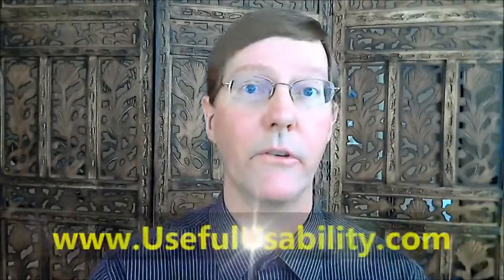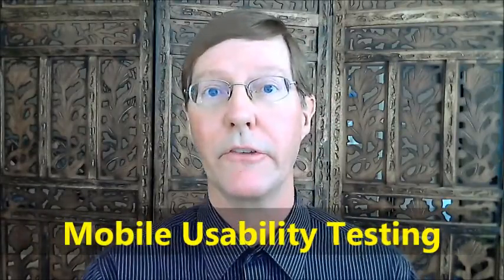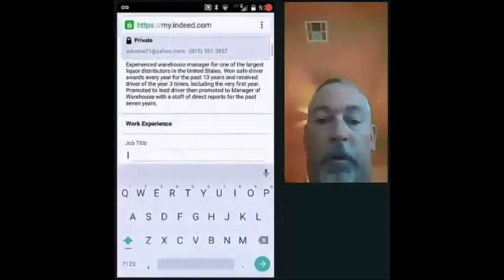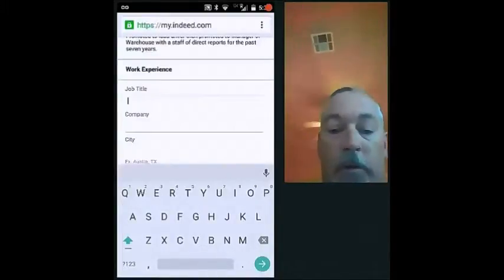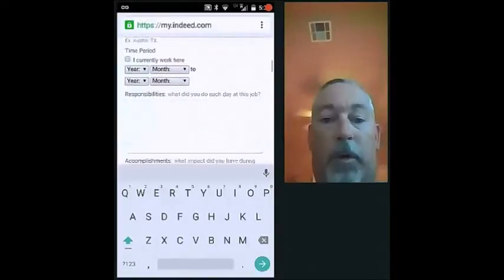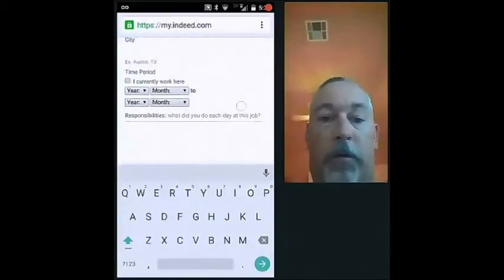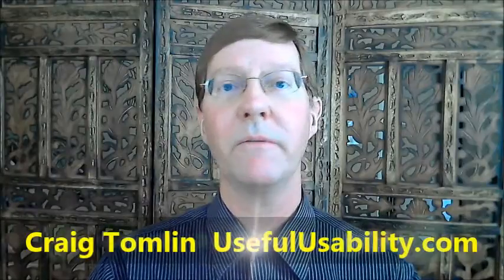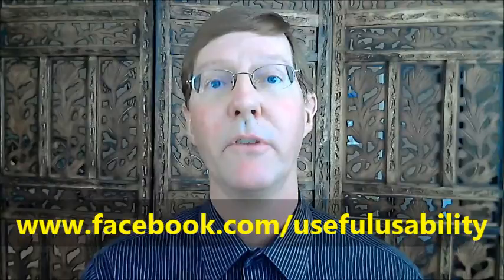Lookback.io Review by Craig Tomlin of UsefulUsability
Lookback.io review by Craig Tomlin examines a mobile app that enables recording of mobile screen interaction, face and voice.